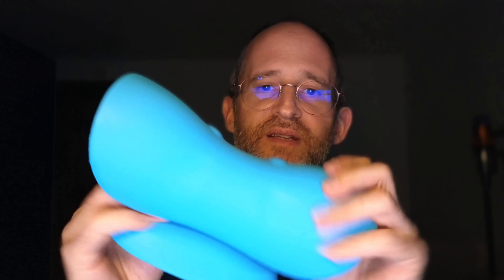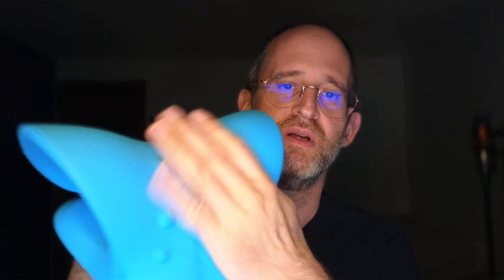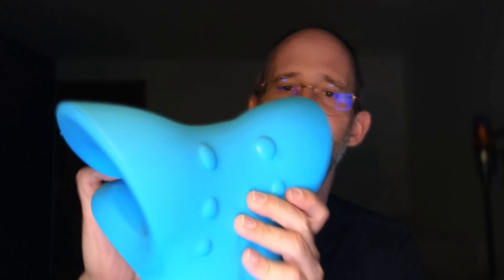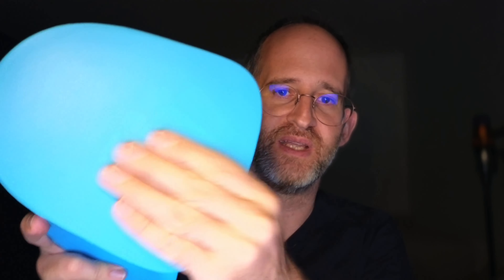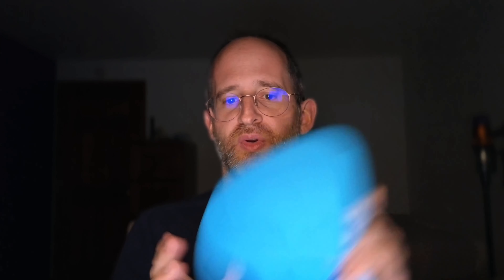RESTCLOUD Neck and Shoulder Relaxer review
Thank you for checking out my RESTCLOUD Neck and Shoulder Relaxer review